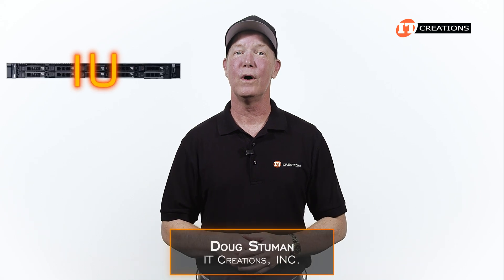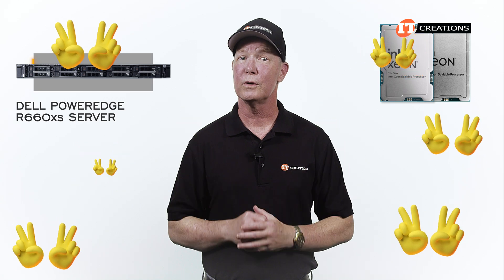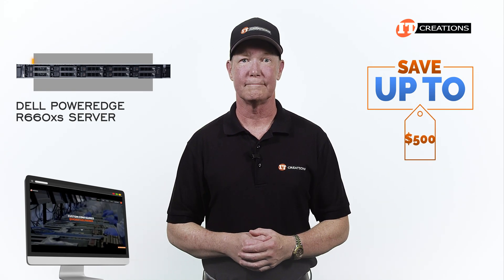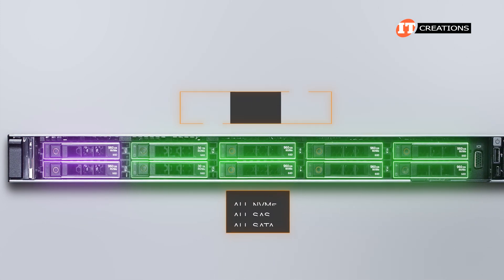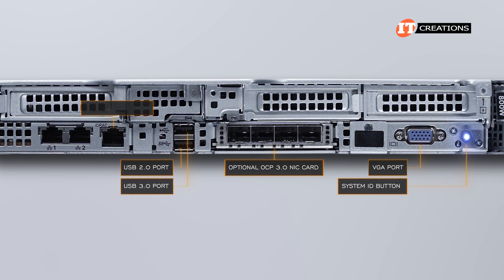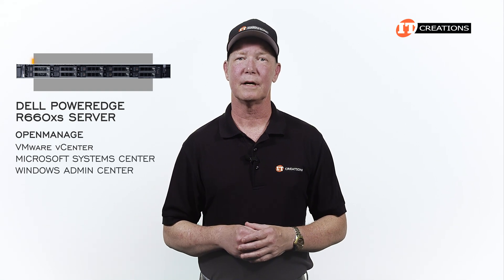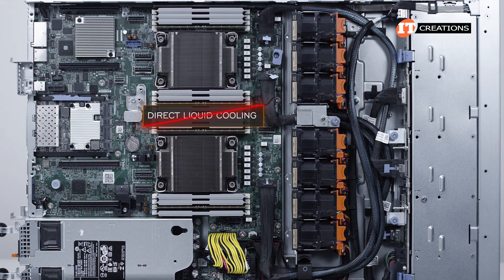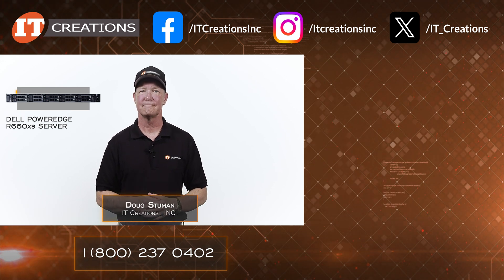Dell PowerEdge R660xs Server REVIEW | IT Creations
Hi there, Doug Stuman with IT Creations with the 1U Dell PowerEdge R660xs Server. That little "xs" suffix does say something about this server when compared to the R660. We are going to get to the bottom of that. The R660xs is not the beast that the R660 is, which offers support for GPUs with a longer chassis length, plus an option for up to 16x EDSFF NVMe drives. Nope, just like Goldilocks porridge, the R660xs is sized just right for a number of very specific applications. In that regard, Dell recognizes that not every business needs the highest performance potential and might want to save a little money too. Like our videos?

Just right. That’s the goal and the Dell PowerEdge R660xa is designed for lower power consumption and can use 5th or 4th generation Gold or Silver Intel Xeon Scalable processors to do just that. You can still load in some NVMe drives in the PowerEdge R660xs Rack Server, but only 10x at 2.5-inch. No EDSFF NVMe drives are supported and no GPUs. It still offers… Watch the video!!

Shop IT Creations for servers, professional workstations, CPUs, GPUs, memory, storage and other hard to find parts.